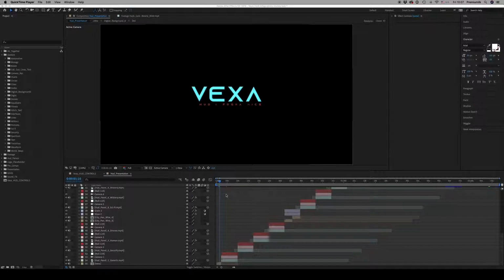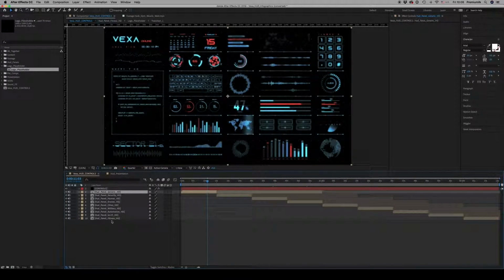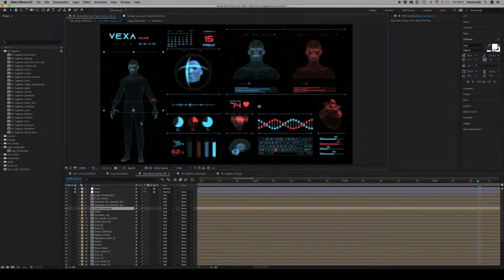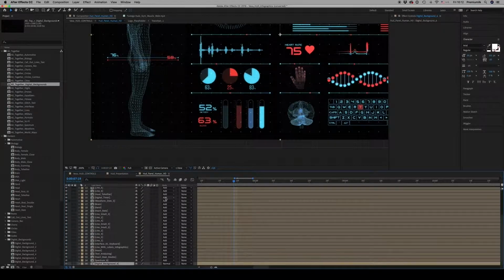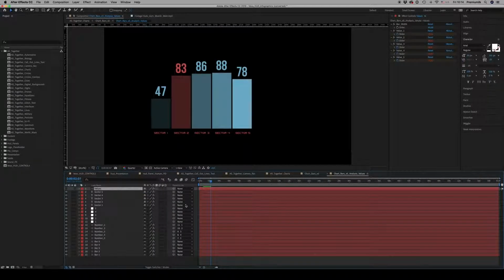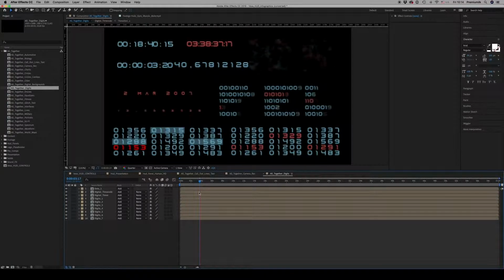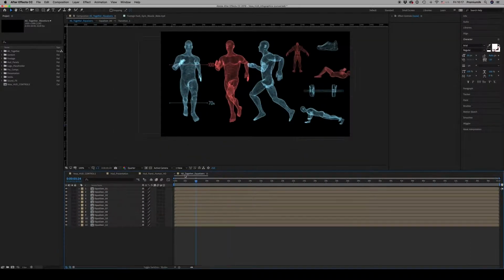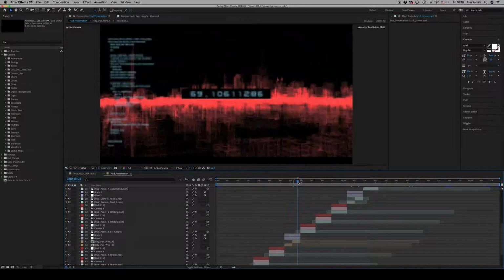Vexa HUD Infographics Tutorial (After Effects Template)